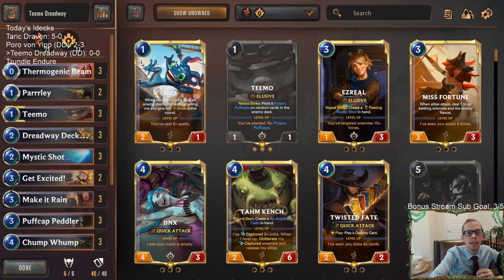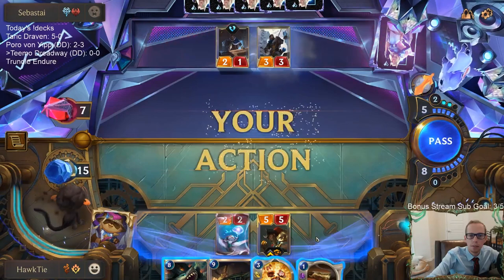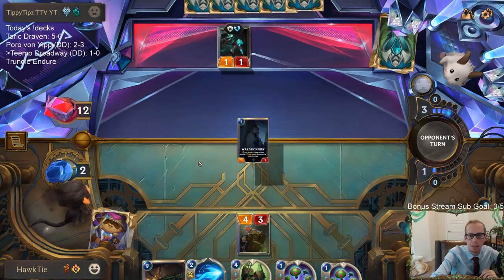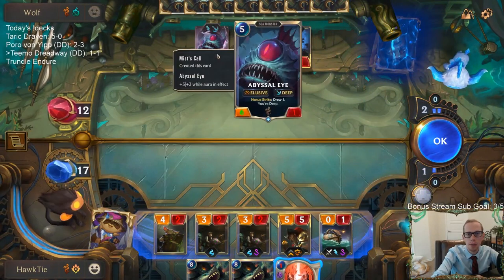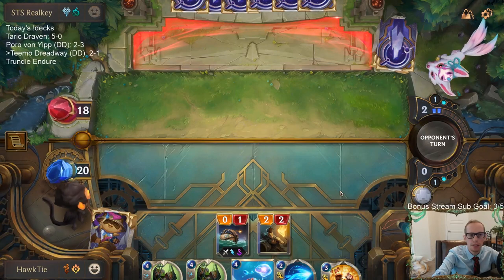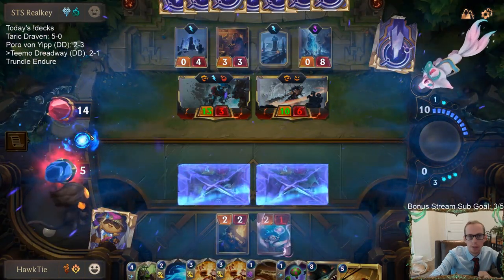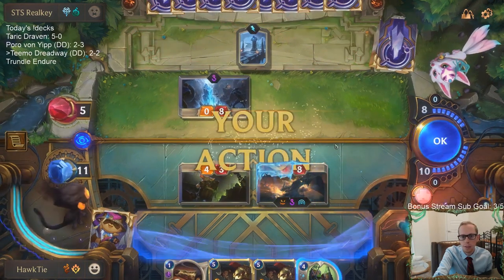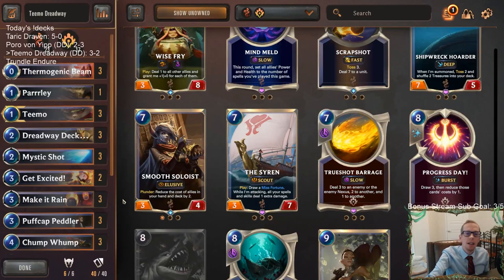Teemo Dreadway: Double damage everywhere, even Puffcaps! | Legends of Runeterra LoR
Legends of Runeterra Ranked deck: Teemo Dreadway
Code:
CEBAKAIEBAMRWNB2A4BAMAQEDQOSAJRNAIAQEBQSAEAQIJYA
Champions: Teemo, Gangplank